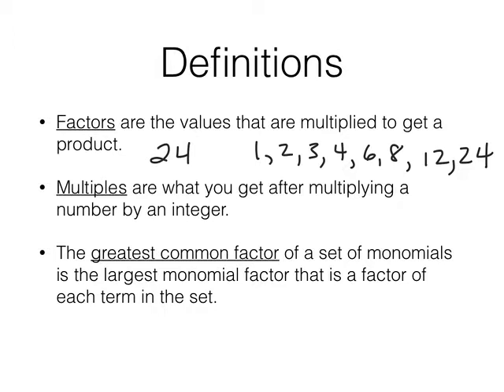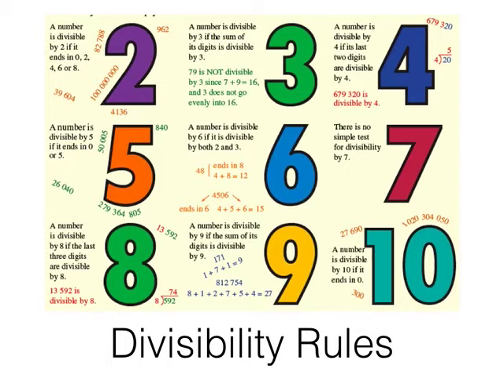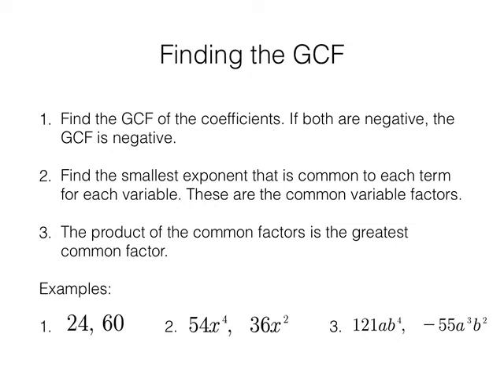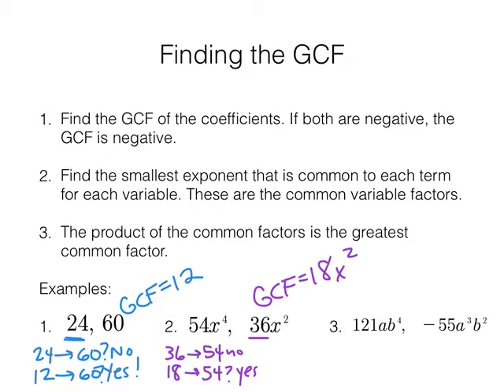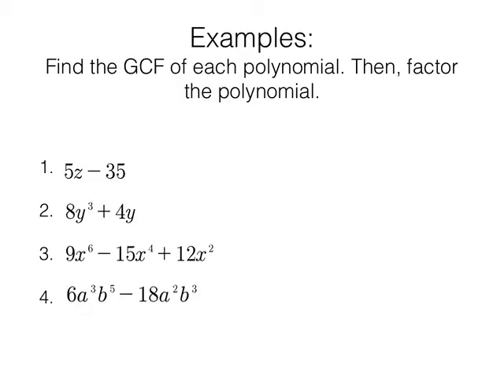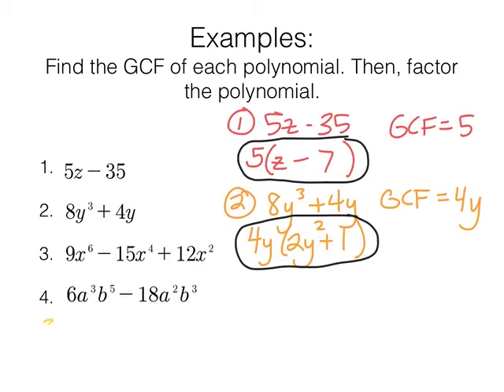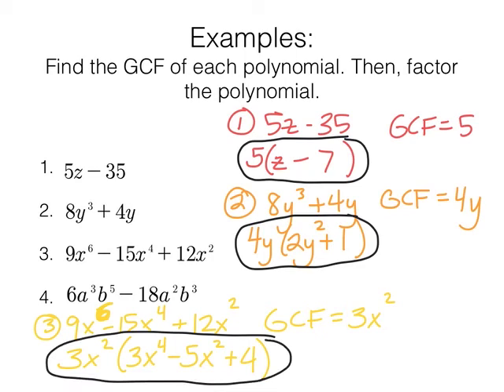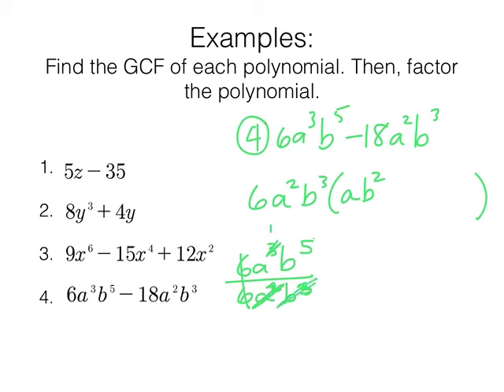Greatest Common Factor